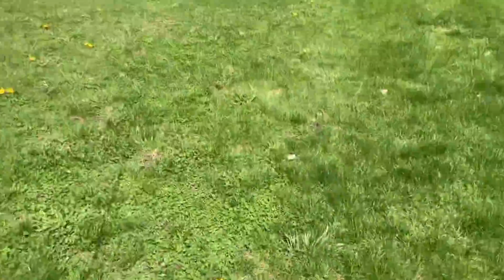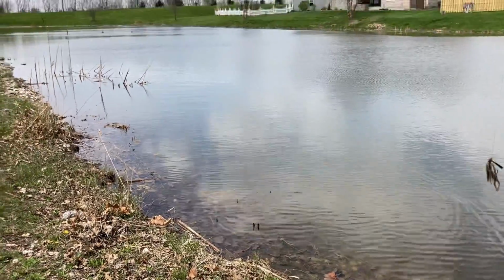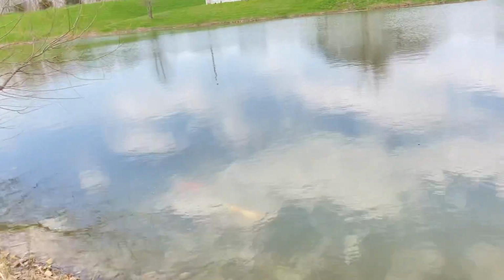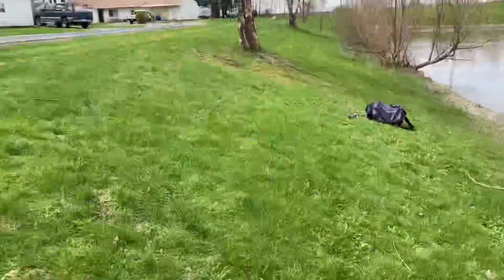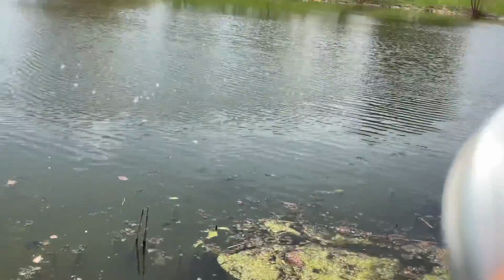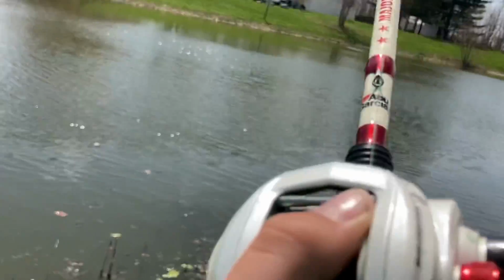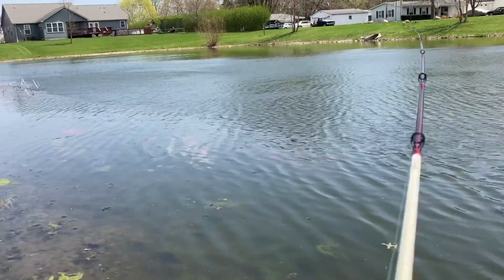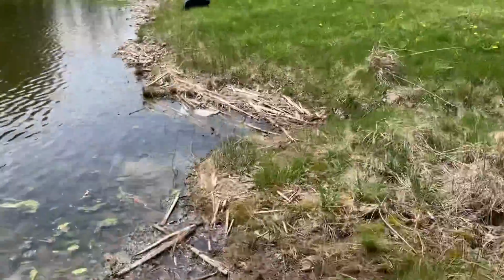Are the koi fish going to take over